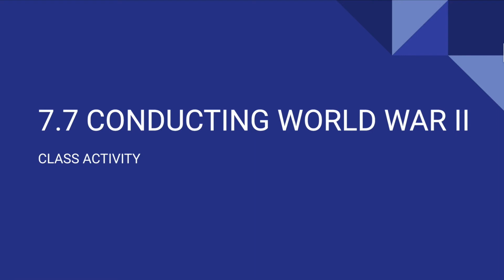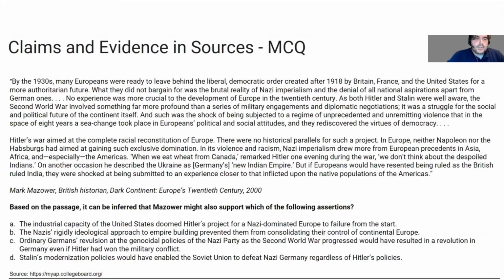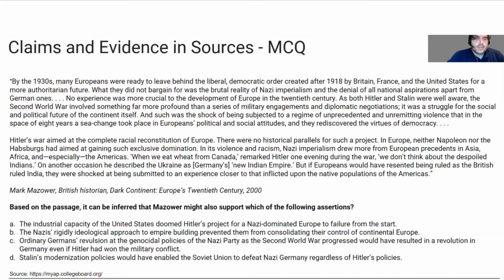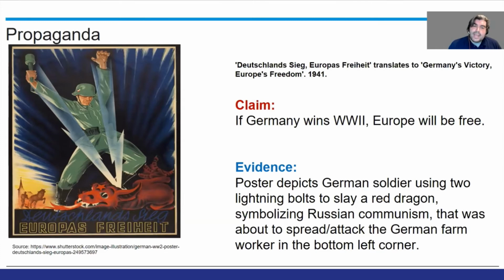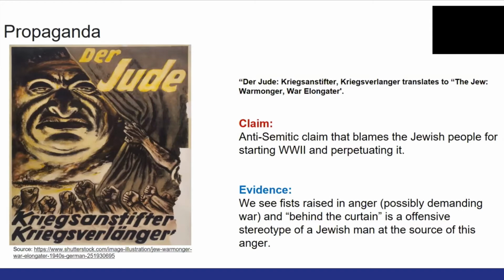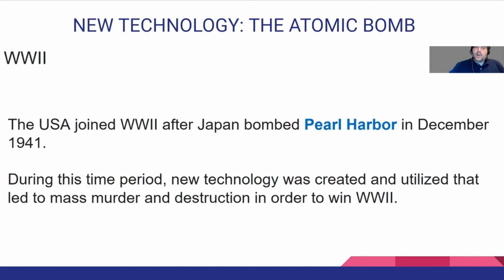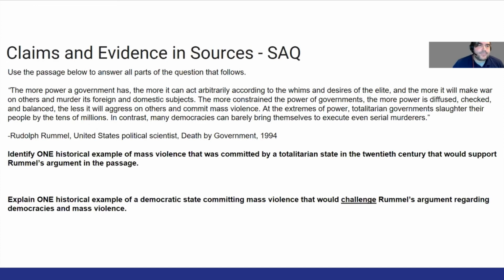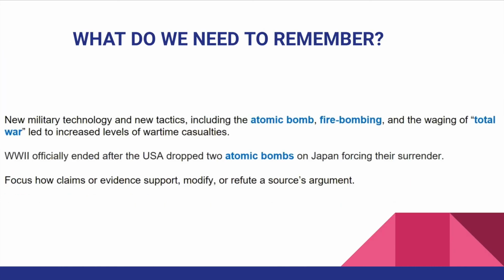7 7 Conducting World War II